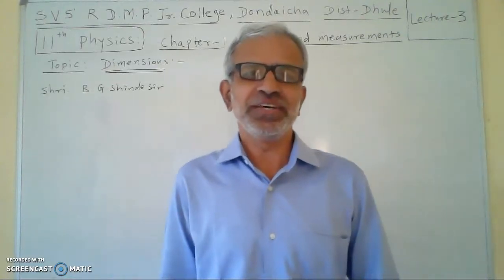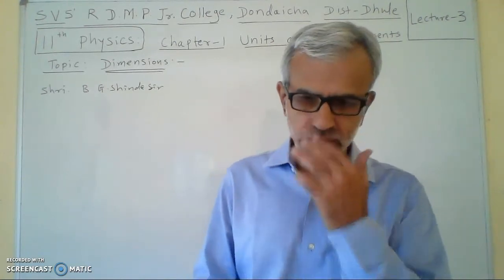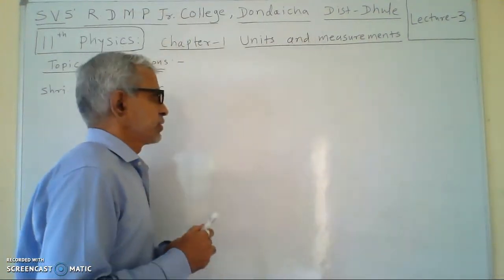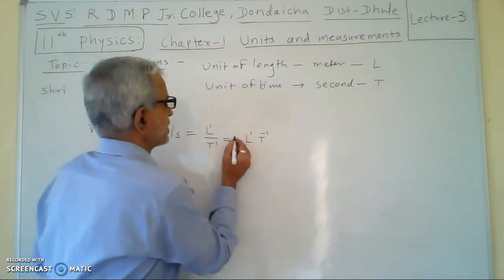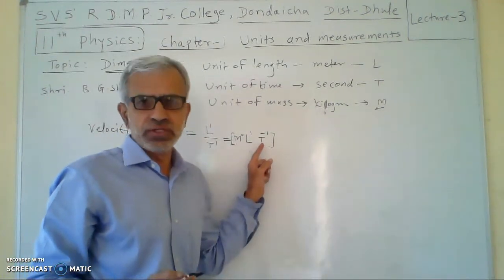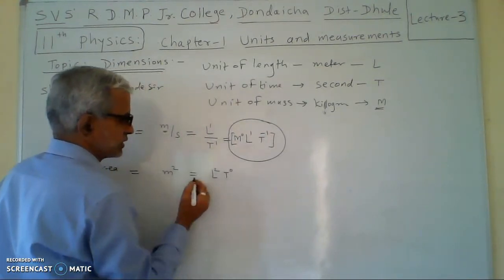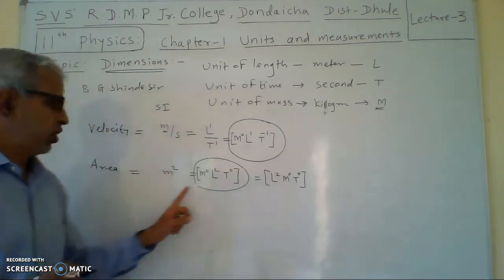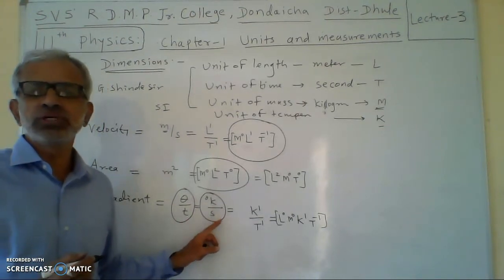11th Physics chapter 1 Units and measurements Lecture 3 Dimensions Prof.B.G.Shinde maharashtra board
Lecture no 3 Dimensions  chapter 1 Units and measurements 11th physics Maharashtra state board  by Prof B.G.Shinde sir M.Sc.Physics B.Ed.Teaching Jr.College Physics since 1988 at JaiHind College Dhule(3yrs) and R.D.M.P.Jr.College,Dondaicha Dist Dhule